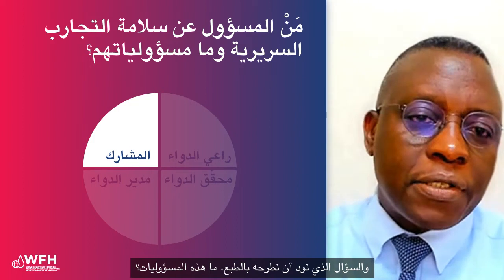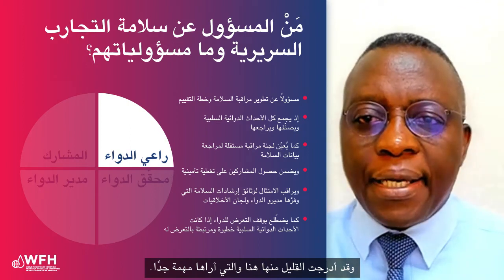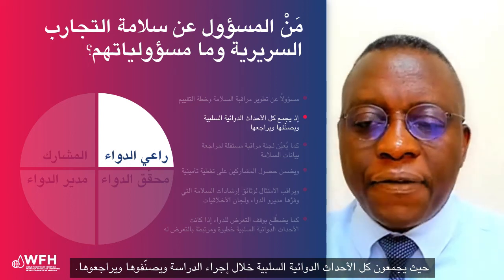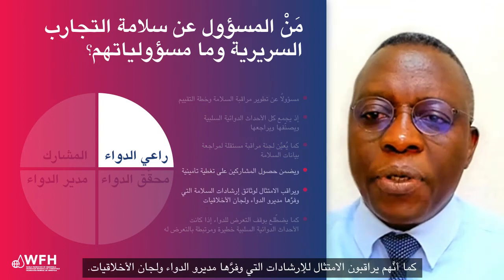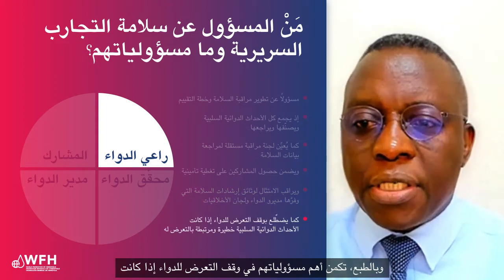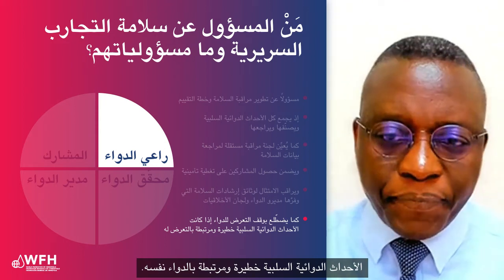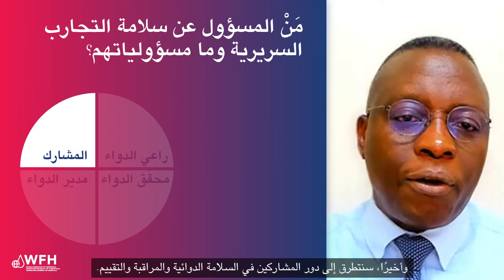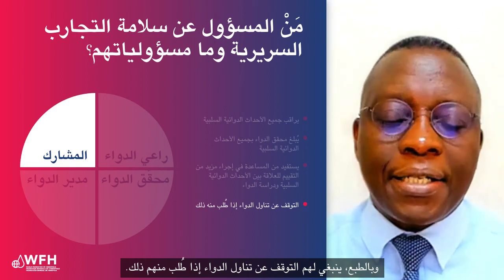مراقبة السلامة في التجارب السريرية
استمع إلى الدكتور جوني ماهلانغو (جنوب إفريقيا) يقدم لمحة موجزة عن كيفية مراقبة السلامة في التجارب السريرية.

لمزيد من الموارد والمواد الخاصة باضطرابات النزف من الاتحاد العالمي للهيموفيليا.

لا ينخرط الاتحاد العالمي للهيموفيليا (WFH) في الممارسة الطبية، ولا يوصي تحت أية ظروف بمعالجة معيّنة لأي أشخاص معينين. لا يقدم الاتحاد العالمي للهيموفيليا (WFH) أي تمثيل، ضمني أو صريح، بأن جرعات الأدوية أو بقية توصيات المعالجة الواردة في هذه المطبوعة صحيحة. ولهذه الأسباب، نوصي بشدّة أن يقوم الأفراد بطلب النُصح من استشاري طبي و/أو الرجوع إلى التعليمات المطبوعة المقدمة من قبل شركة الأدوية قبل تعاطي أي من الأدوية المُشار إليها في هذه المطبوعة.

 لا يُزكي الاتحاد العالمي للهيموفيليا (WFH) منتجات علاج معينة أو مصنّعين معينين: ولا تُعتبر أية إشارة لأي اسم منتج على أنّها تزكية من الاتحاد العالمي للهيموفيليا (WFH).